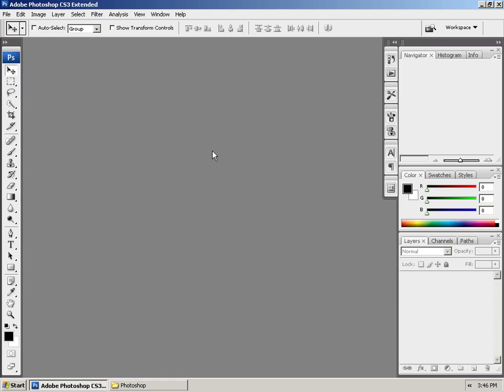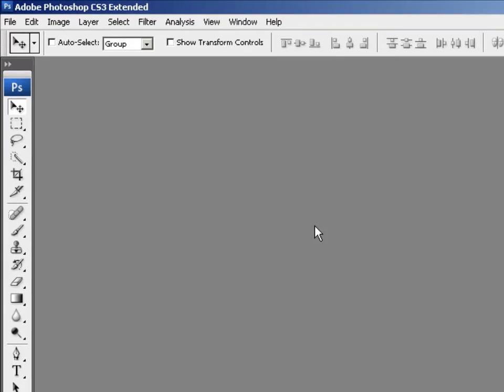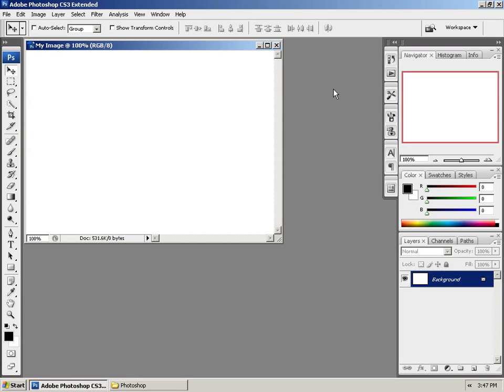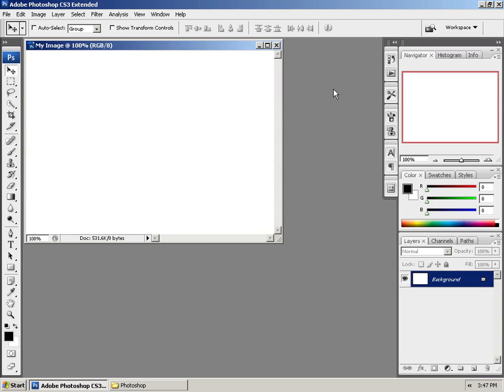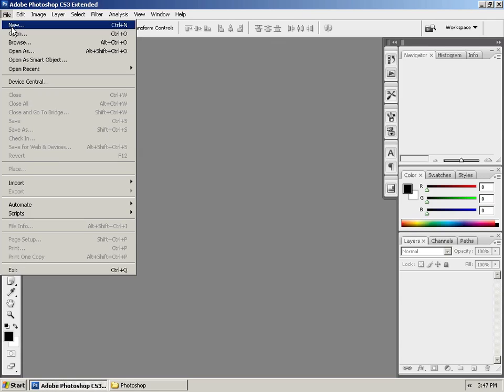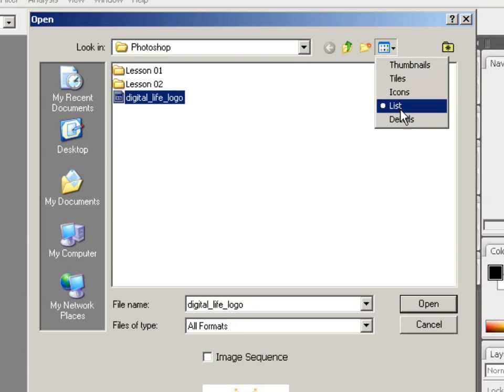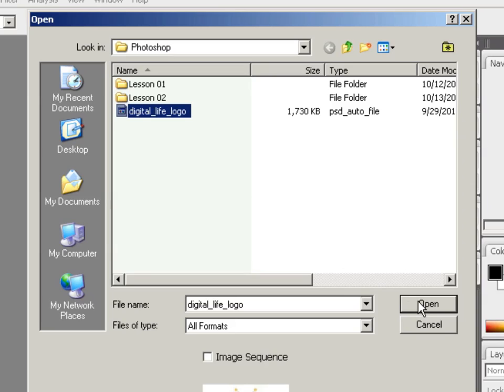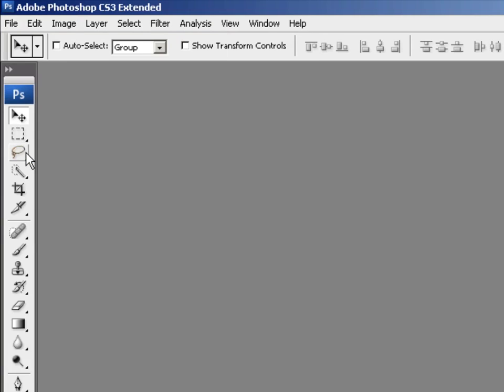06 Open and Close Files.mov